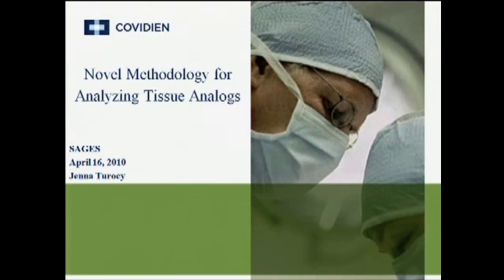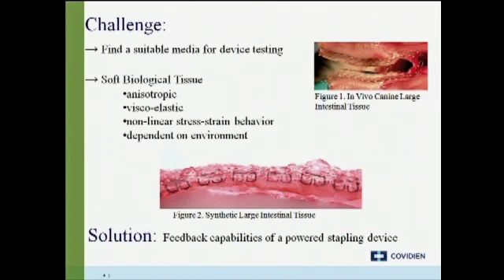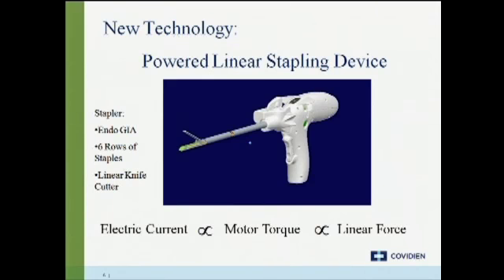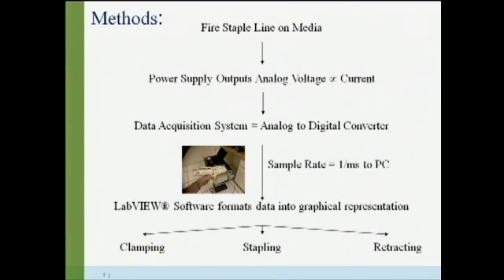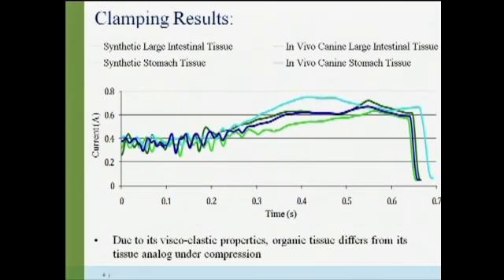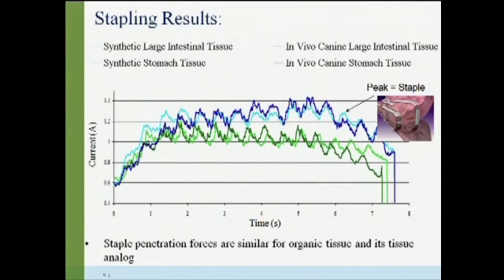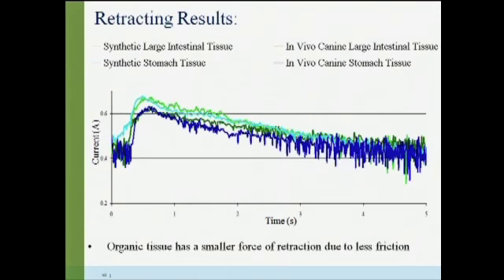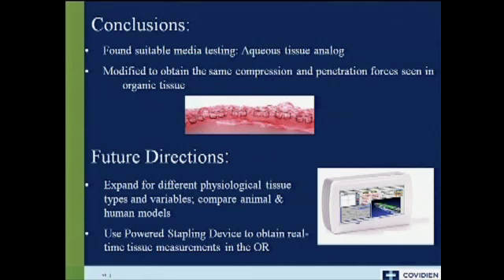ET13: Jenna Turocy